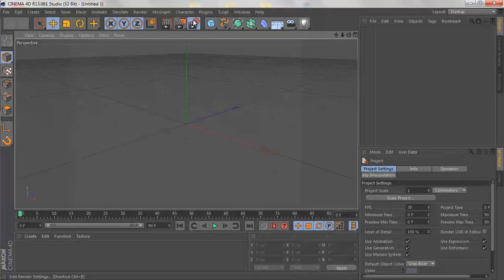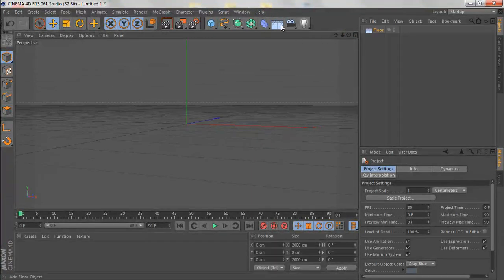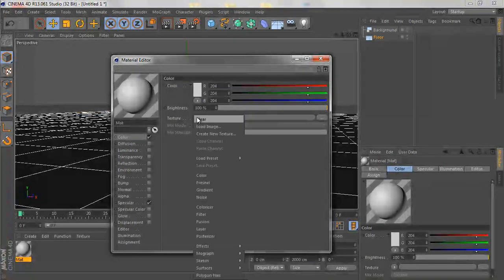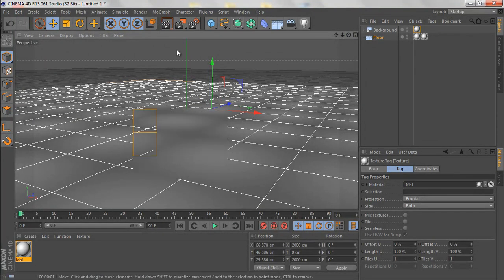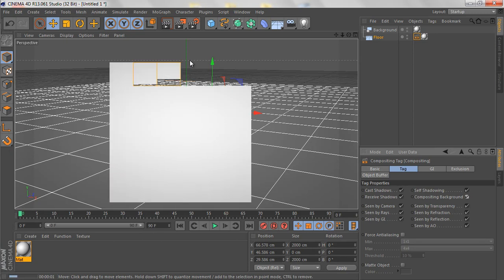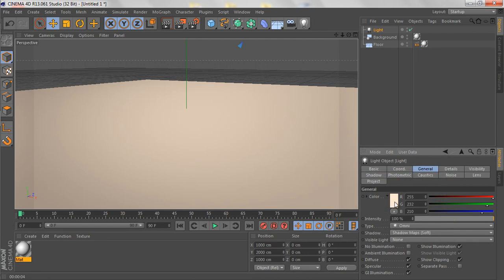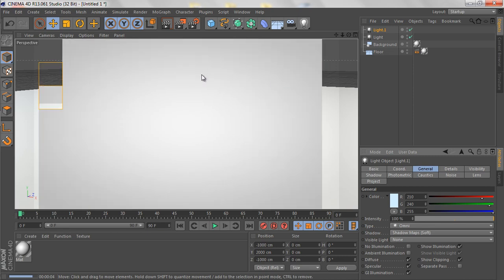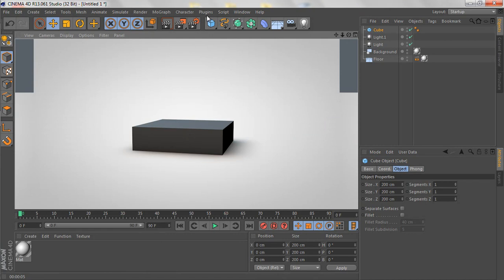Create an Infinite Light Room + Realistic Render Cinema 4D Tutorial + FREE PROJECT FILE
Hi, in this tutorial you will be shown how these infinite floors/studios are made, this will be a really short video, in less than 5 min you will learn how to do this kind of effect, just note that I used a white background but you can use pretty much any color gradient you'd like.
Also, note that we didn't have to use global illumination which would have taken a lot more time for the render! How ever, we did add some ambient occlusion to add some more shadow details to our scene
(sorry I should have mentioned that in the video, but it was more like a quick tip so peace!)

Stuff You Will Learn in this tutorial:
--Add Floor and background and make them merge together as one
--Add Lights (to make the scene more realistic)
--3 point light setup.
--and Finally make a beautiful light room that you will be using in the future to create wallpapers, banners,  Intros...

Stuff I use:
--Cinema 4D R15 (Modeling + Texturing and animation)
--After Effects CS6 (Color Correction)
--Camtasia Studio 8 to Record.